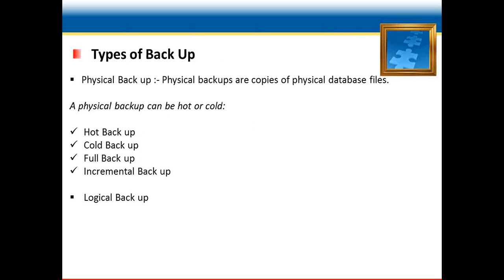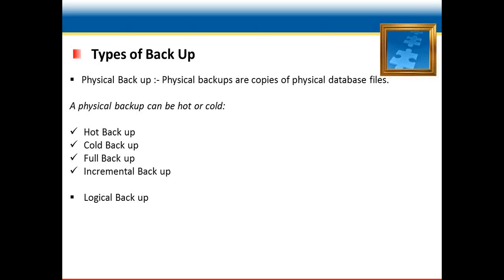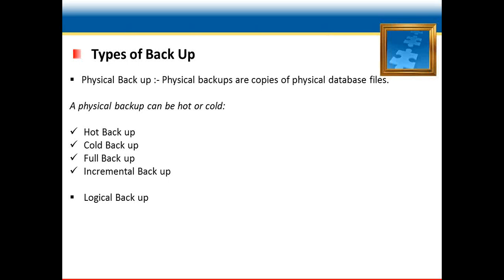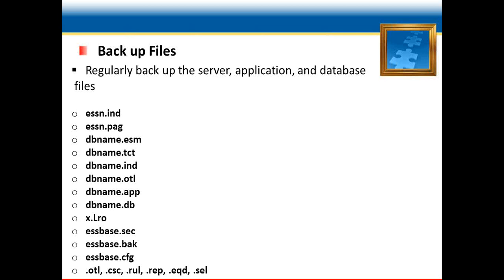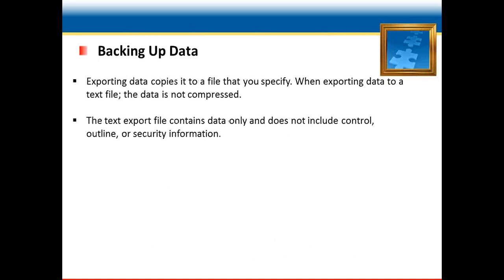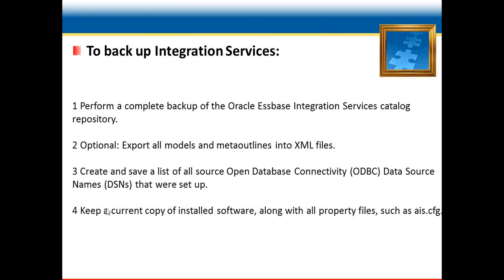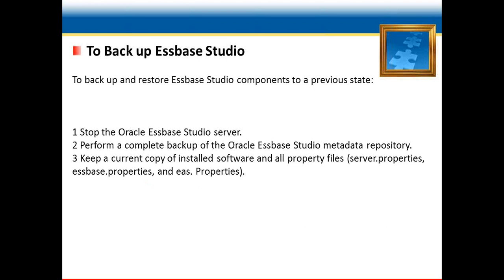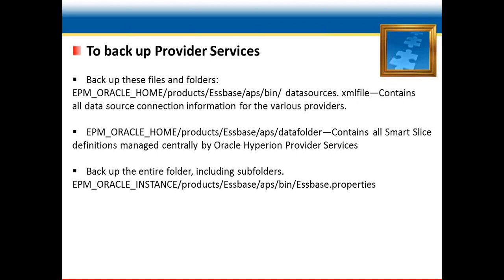Vedabi Essbase backup and Recovery